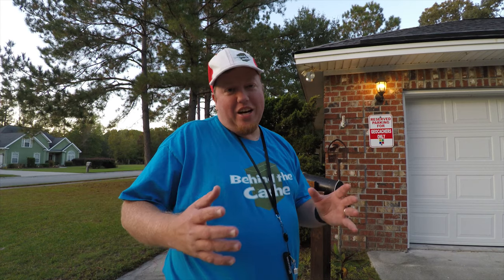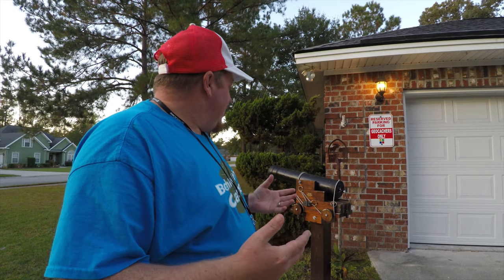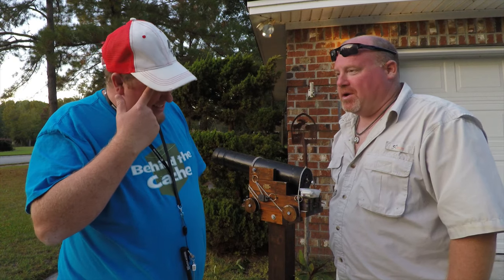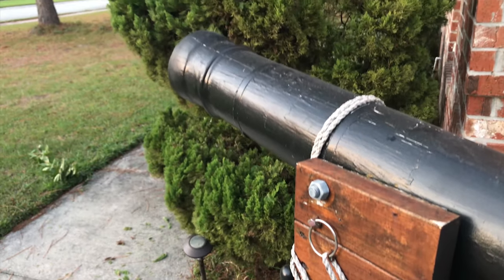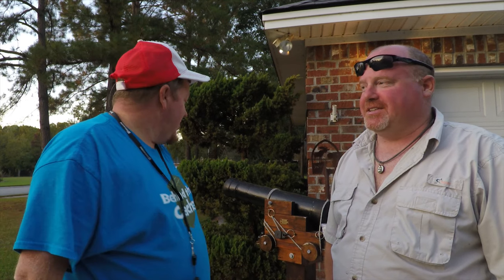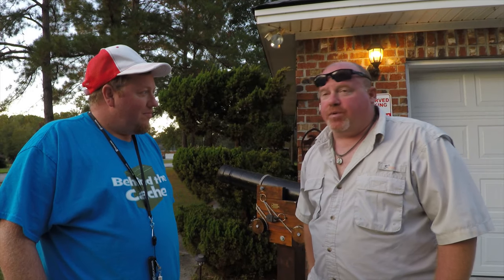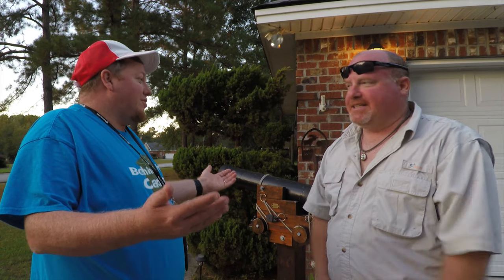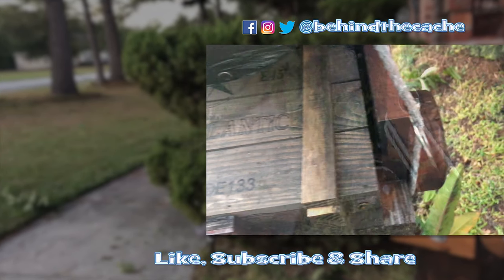Freedom Go Boom Gadget Cache Savannah Georgia Geocache (GCNW)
This is a unique Gadget Cache called Freedom Go Boom.  It is located just outside of Savannah Georgia at RangerDoc's House.

It is a cannon gadget cache that you have to see.  The workmanship is one of the best that I have ever seen.

Please join me as I solve this Gadget Cache and talk to RangerDoc as to how he came up with this idea.

Equipment used:
Cameras 🎥
iPhone 7s Plus
GoPro Hero 4
DJI Osmo 2 Mobile

Audio 🎤
Rode Video Micro

Edited:
Adobe CC Premiere & Adobe After Effects